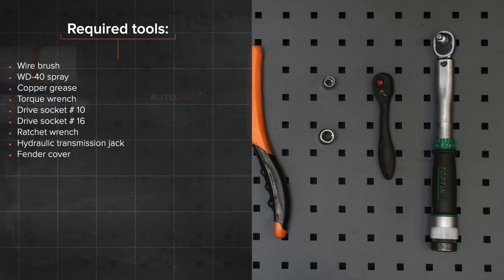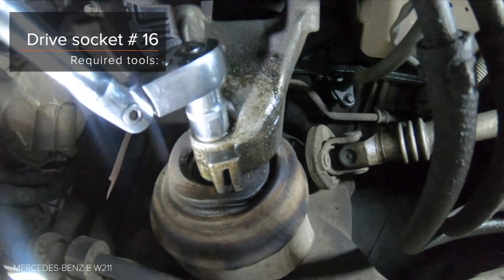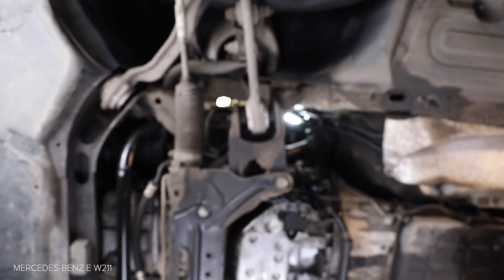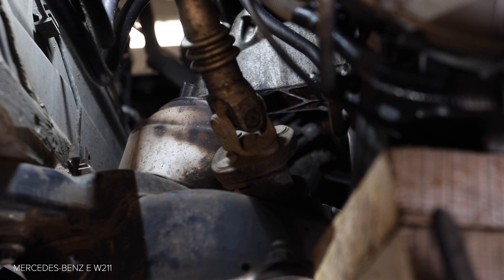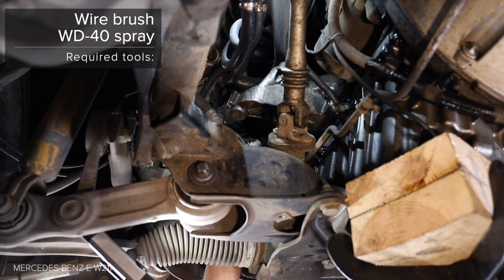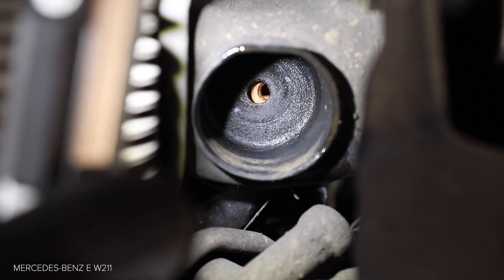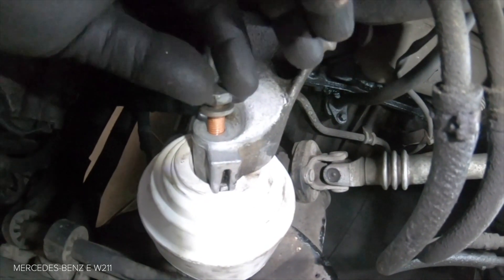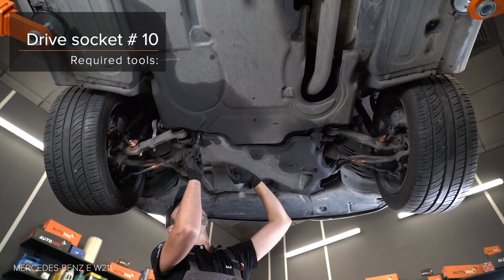Hvordan udskiftes motorophæng til MERCEDES-BENZ W211 E-klasse [UNDERVISNINGSLEKTIONER AUTODOC]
Hvordan udskiftes motorophæng til MERCEDES-BENZ E270 3 (W211) 2.7 Sedan 2002–2009 [UNDERVISNINGSLEKTIONER AUTODOC]

Motorophæng på MERCEDES-BENZ CLS Coupe (C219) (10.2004–12.2010) / MERCEDES-BENZ E-Class T-modell (S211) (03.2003–07.2009) / MERCEDES-BENZ C-Class Saloon (W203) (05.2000–02.2007) / MERCEDES-BENZ S-Class Saloon (W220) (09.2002–08.2005) biler bør udskiftes, som regel ifølge en og samme procedure. Imidlertid kan der være mindre forskelle iht.specifikke funktioner af køretøjets design.

Alle videoer og PDF undervisninger på MERCEDES-BENZ W211 1 reservedels udskiftning: hent og se hos AUTODOC CLUB

0:00 — Hvordan udskiftes det bageste motorophæng på MERCEDES-BENZ W211
0:28 — Rengør motorbeslagets befæstigelser.
1:01 — Skru befæstigelserne ud der forbinder motorophænget med karosseriet.
1:45 — Fjern motorophænget.
2:33 — Skru motorophænget på dets montageflade.